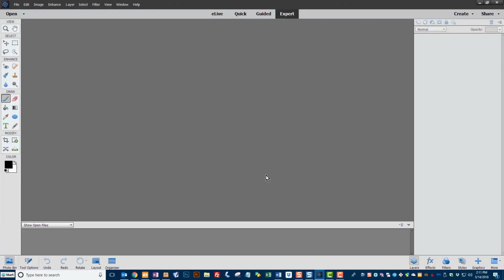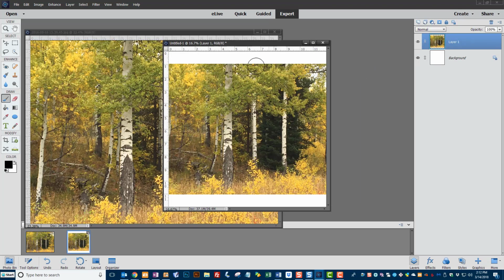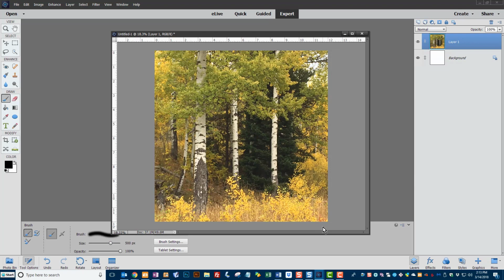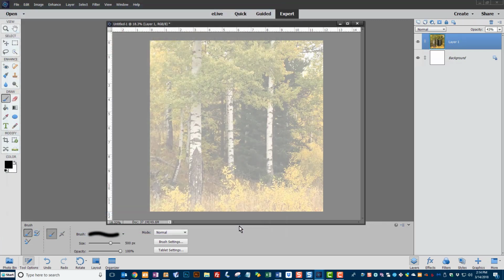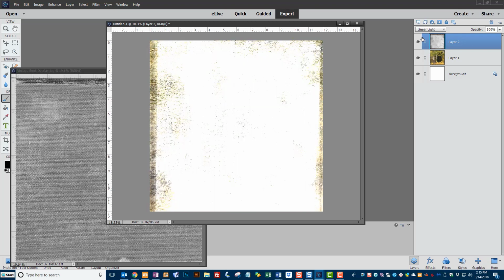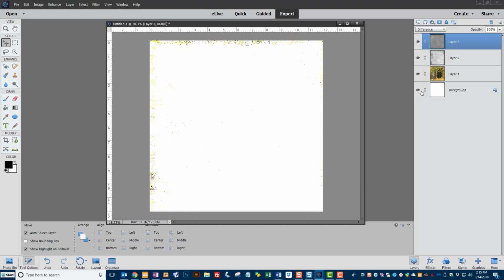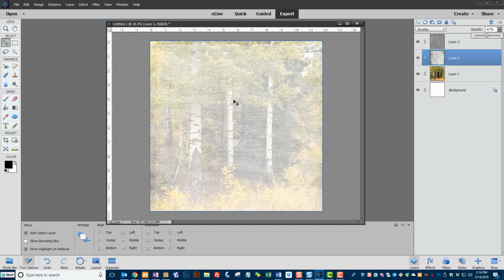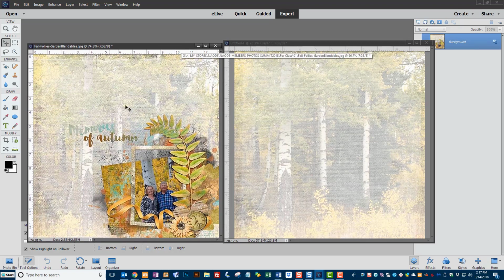What is Digital Scrapbooking and Photoshop Elements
These quick videos will show you what is possible in the Photoshop Elements program. You can find out more by going

Be sure to join us in our private FB Group as well.

~ Take Care, Michelle